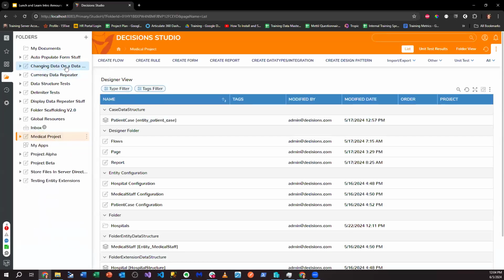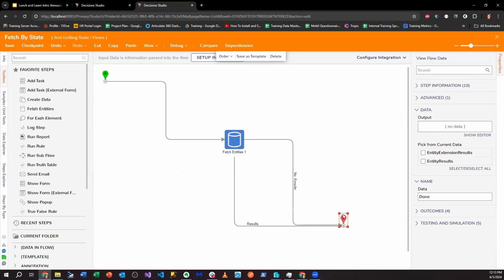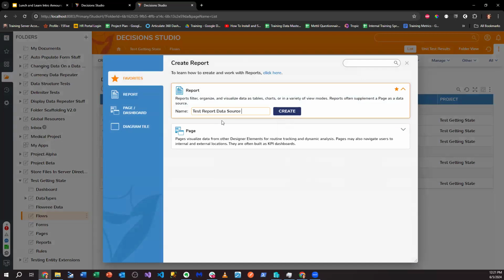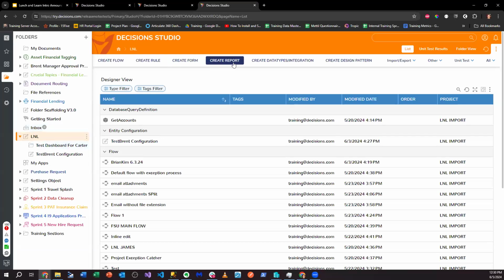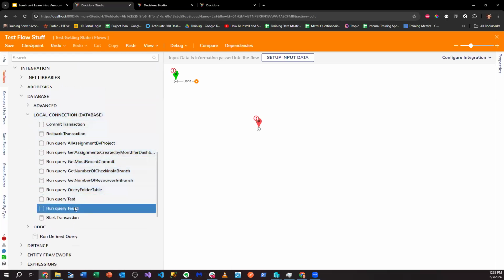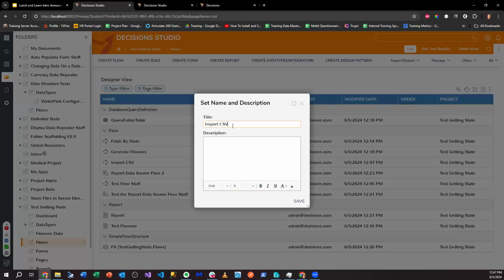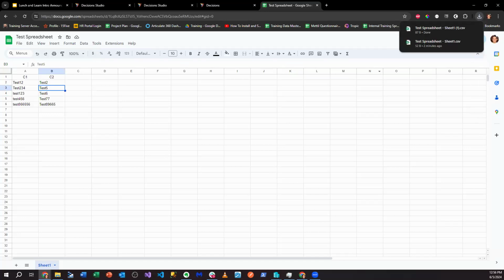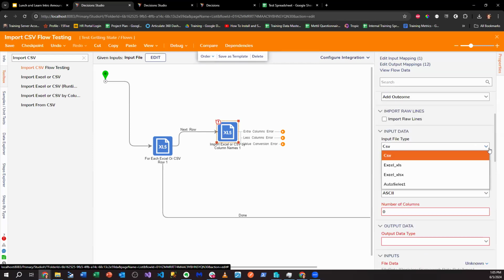Decisions Q&A - Lunch and Learn 6/5/2024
01:26 Fetching entities based on state using folder extensions?

16:06 Can I get some information on using SQL query to fetch data?

30:38 "Partial request when fetching records:  I created a database query for external database but my returned results say I only have 100 results, but there are 300k rows in table. Is there a setting to get all rows?  Second question. I want to update an entity with the Query data. Is the update entity step the option to use?

45:21 "I have 2 questions:1: in the step: Get Row 1. I can't load the first row, which contains the headers information.2: in the step String Contains, if I search quotes in the row I get in the previous step, it keeps saying there is no " in the string. We try to set the properties Source as constant, and set a string. in the debug, we can see it automatic add " to that string. so when the step get the input of whole row from previous step, it think the original " " at the initial and final position just means it is a string. When I tried to add step: Join String with separator, or use the merge the plain text  in the property, the debug output show extra ""  "" are appended